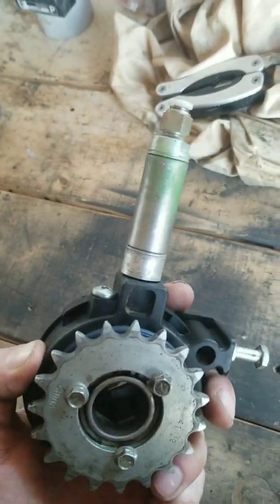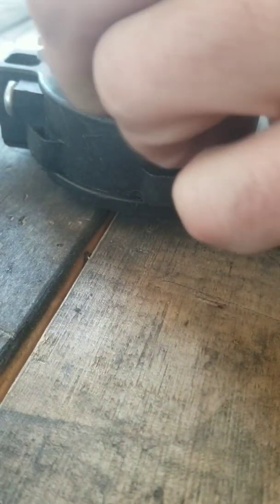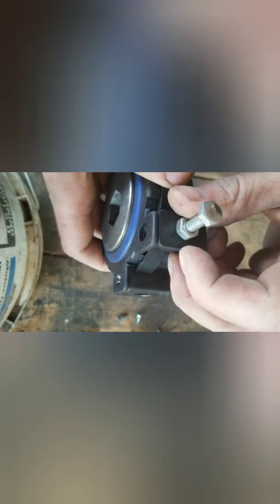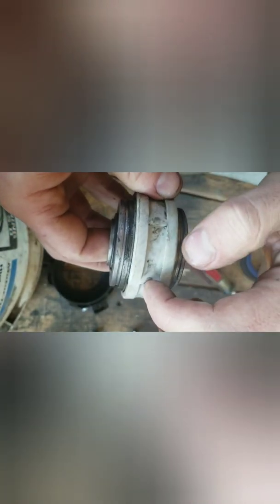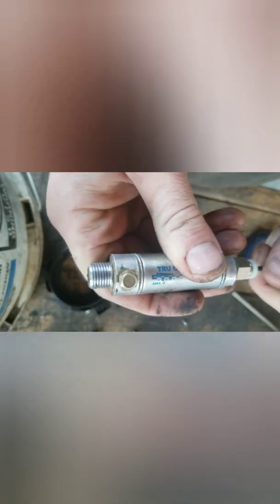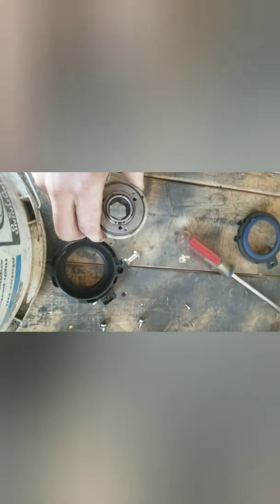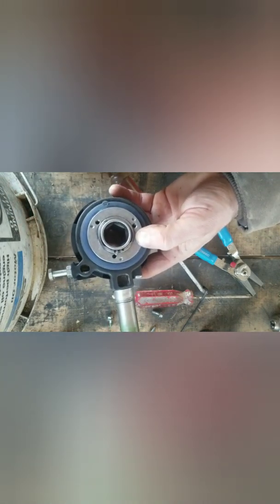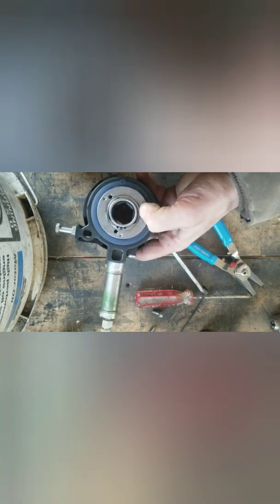Tru Count clutch disassembly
I talk through tru count clutches, disassembly and maintenance. These will be going on my Deere 7200 planter